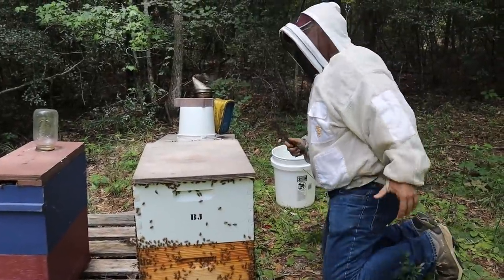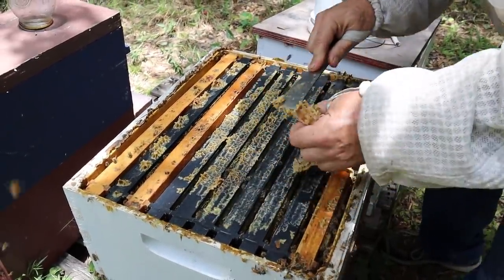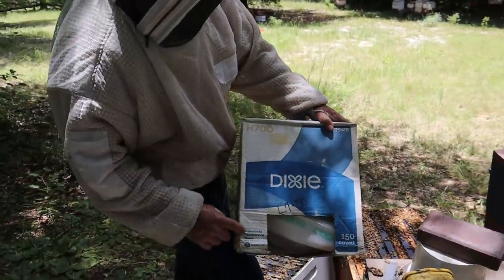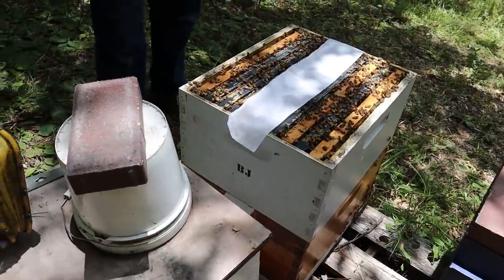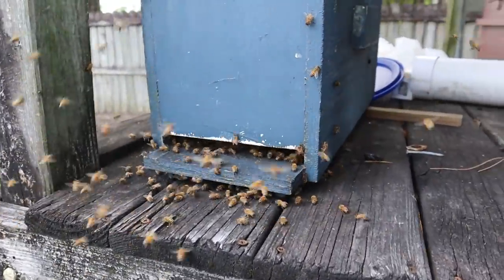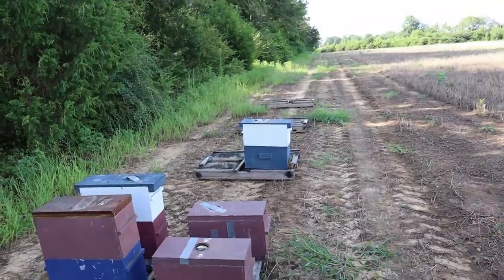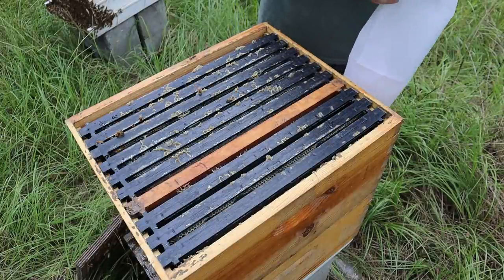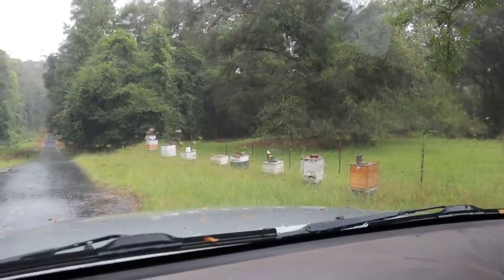Honey Harvest is Done - Now What? SUMMER BEEKEEPING in the South (Hive Beetle Control)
With the honey harvest complete it is time to resume hive management. It is a time of assessment and treatment and a time for moving bees and beginning to prepare for winter. In this video we show some hive inspections and treatment strategies to manage hove beetles. I also show my new location and move some bees to that spot. Enjoy!